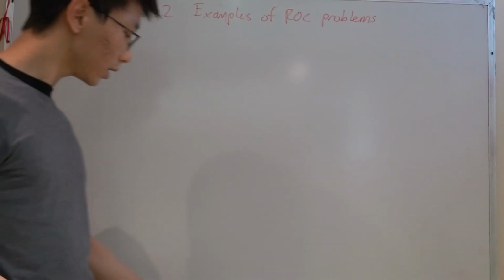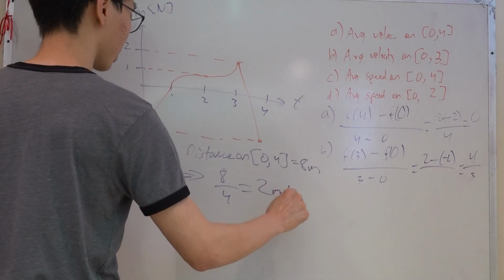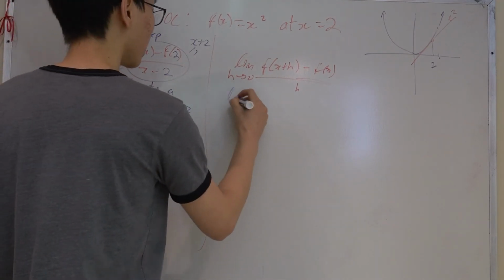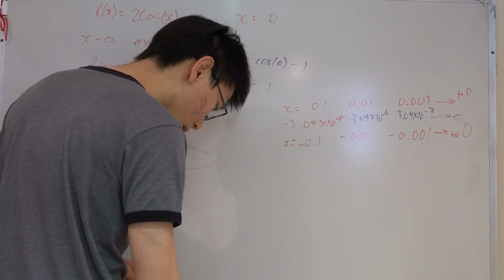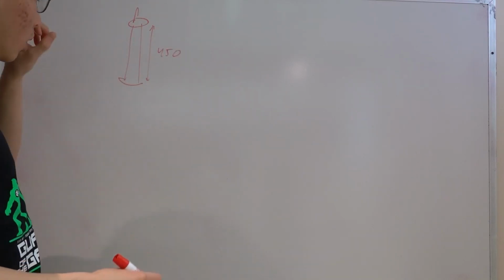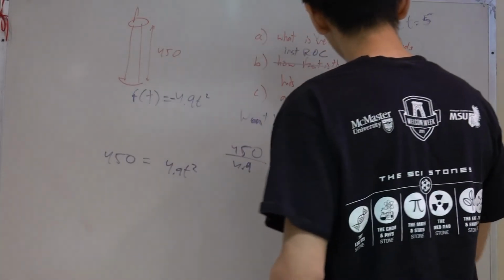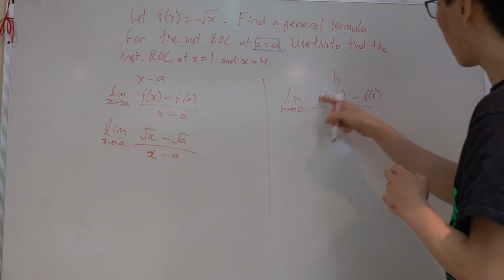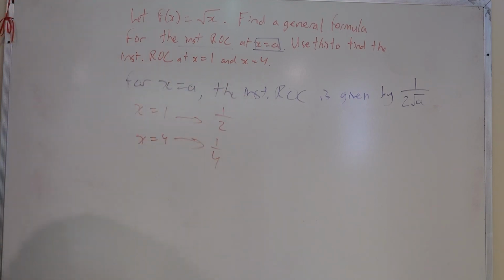Lecture 2.2 Examples of ROC problems